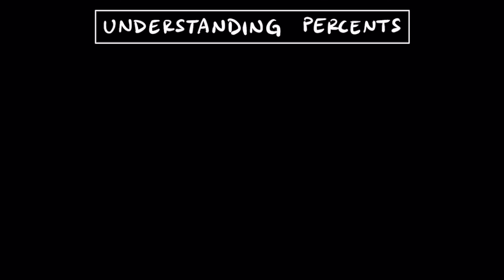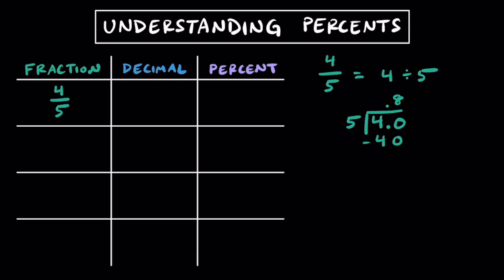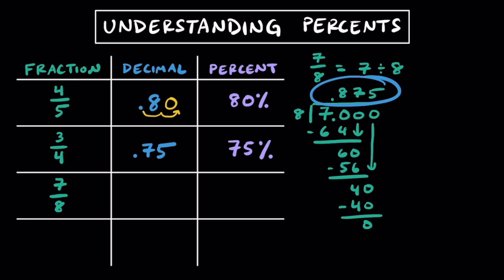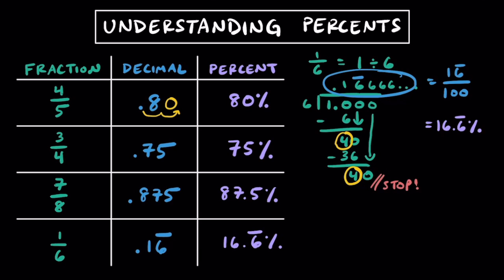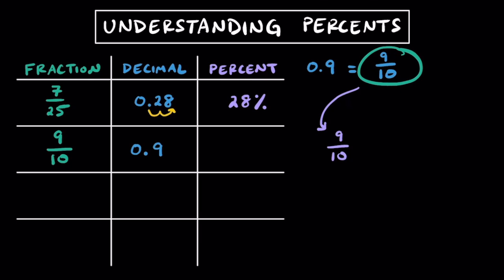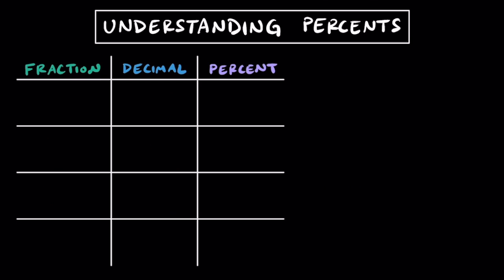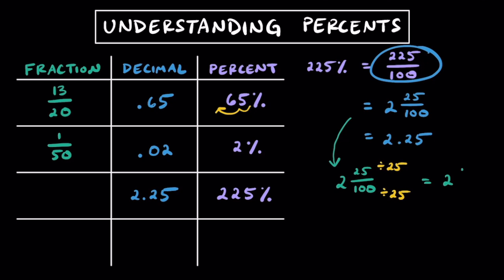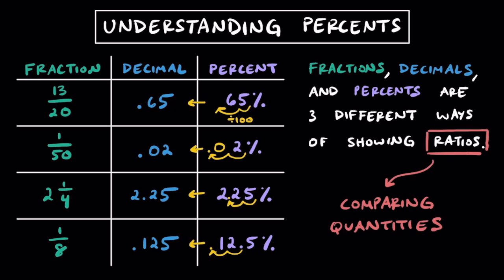Percents are just Ratios, per 100: Linking Percents to Ratios as Fractions and Decimals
Percent means "Per Cent" or "Out of 100". Learn how to rewrite fractions, decimals, and percentages interchangeably using long division and some shortcuts.

~ Time Stamps ~